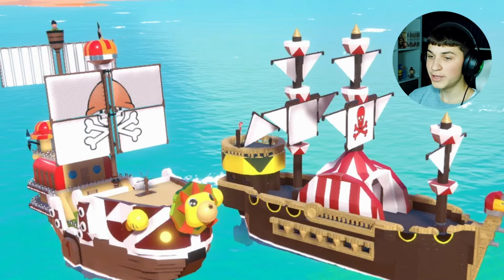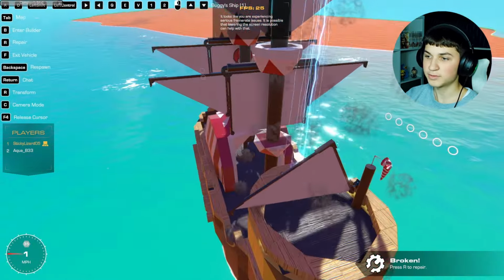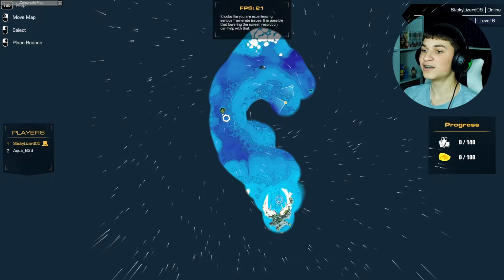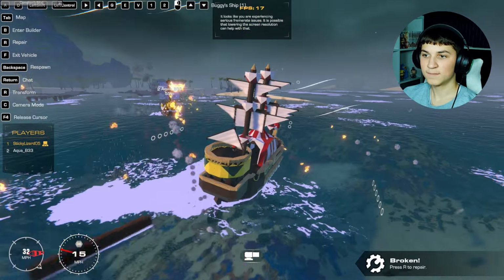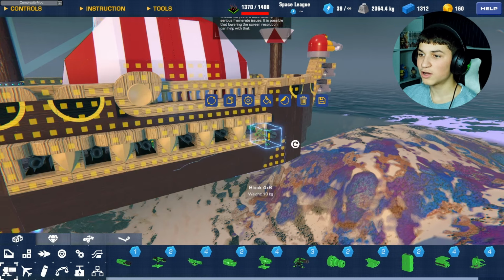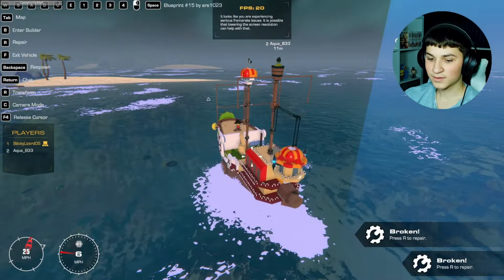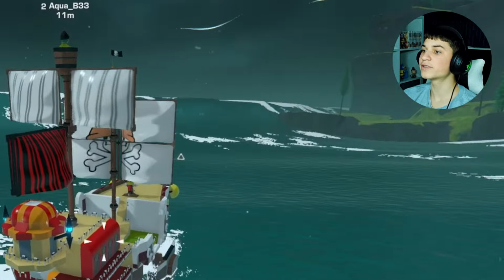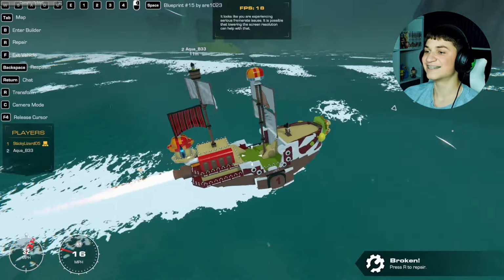We BUILT SHIPS from ONE PIECE in Trailmakers!!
In this video we BUILD epic ONE PIECE Ships to sail the HIGH SEAS in TRAILMAKERS!! I built Buggy's ship and Aqua built the Luffy's THOUSAND SUNNY!!

JOIN the Lizard Army!!